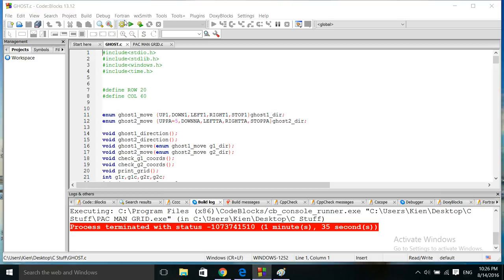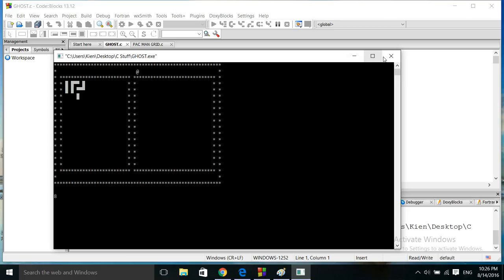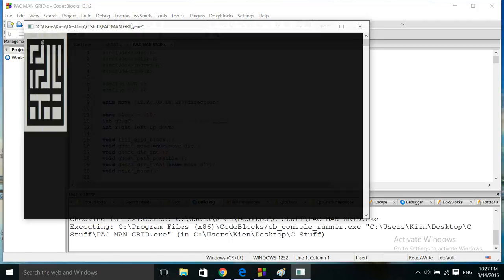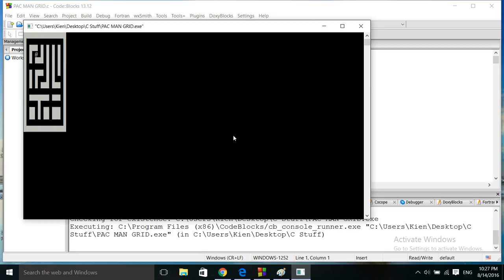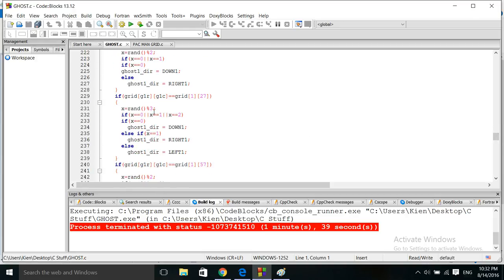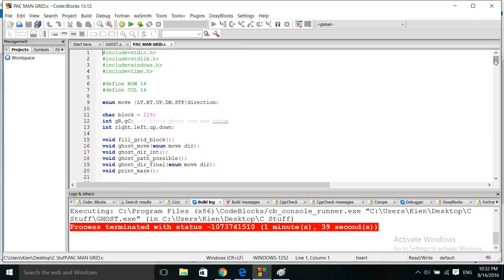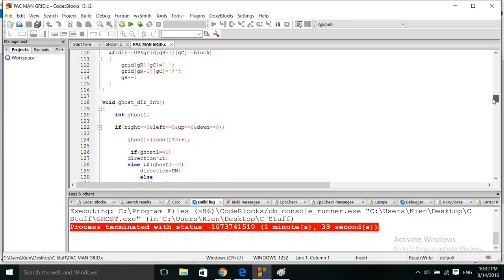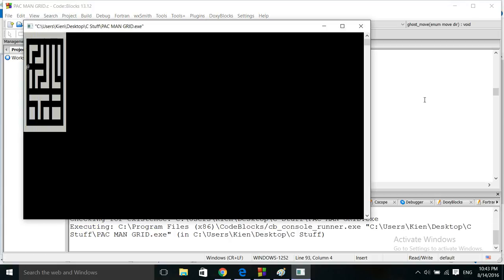C TUT: 2D PAC MAN W/Moving Ghost *BASIC* C coding Console MODE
This is the Final example of a real looking Pac Man type game in Console Mode utilizing the  4* (Star)  method to move.